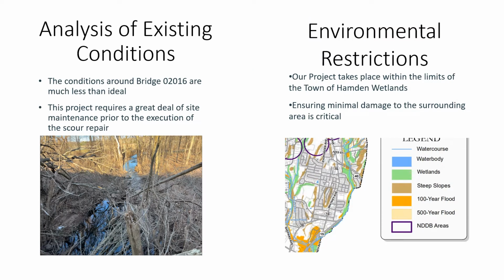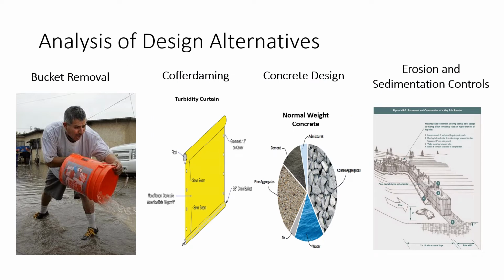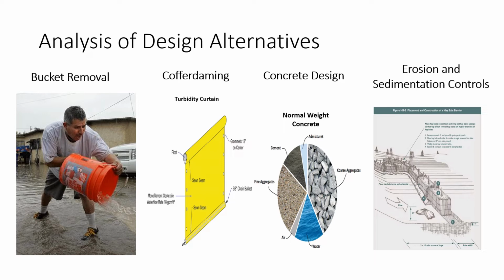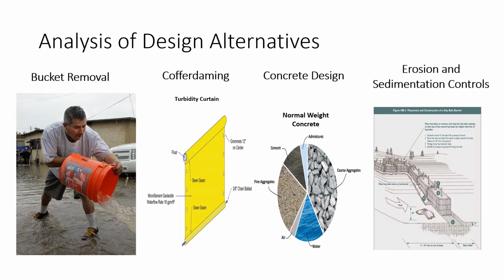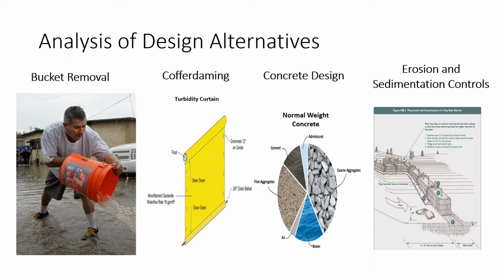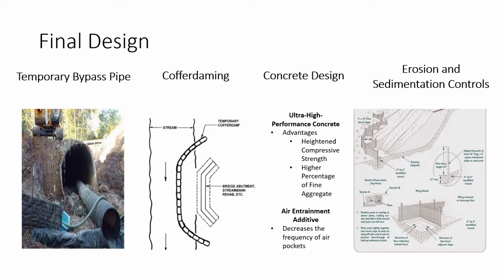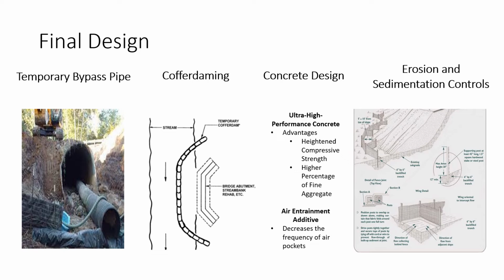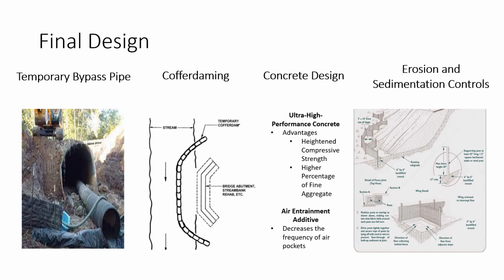2022 CEE Team09